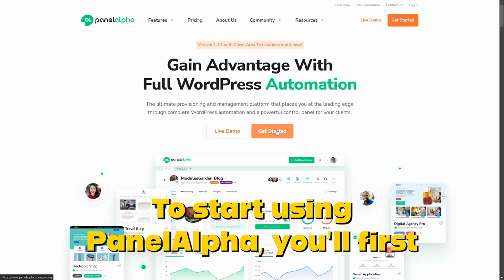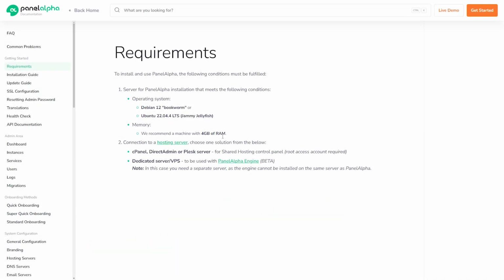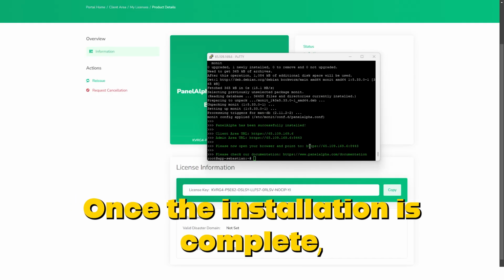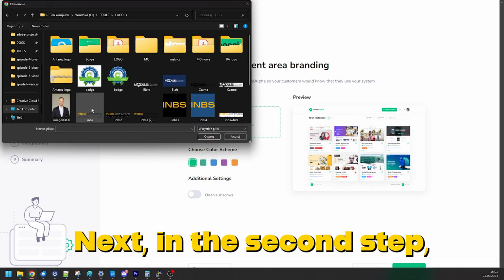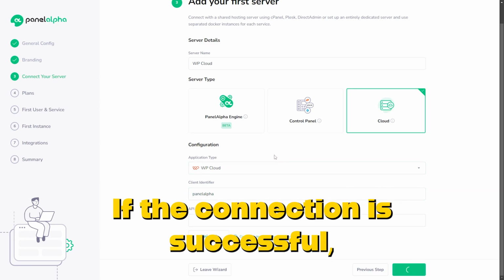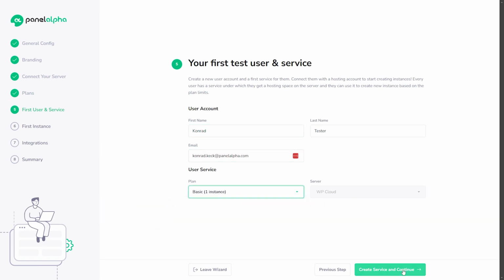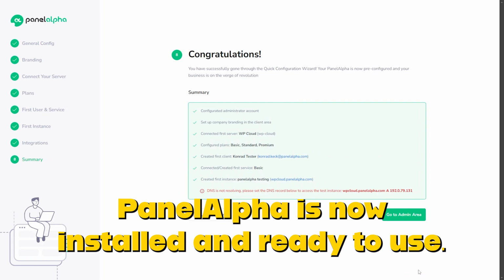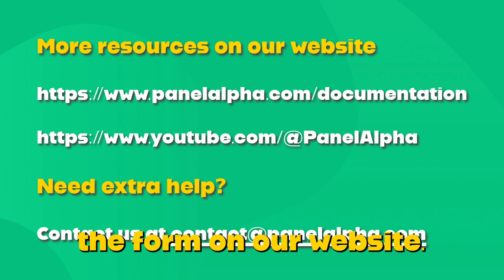PanelAlpha with WP Cloud - 4 Minutes Tutorial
This video gets you step by step through the installation and initial configuration of the system with WP Cloud used as a back-end environment for the WordPress sites.

(Updated on 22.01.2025: No need to configure SSH Access anymore)
(Updated on 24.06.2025: No need to configure Matomo anymore)